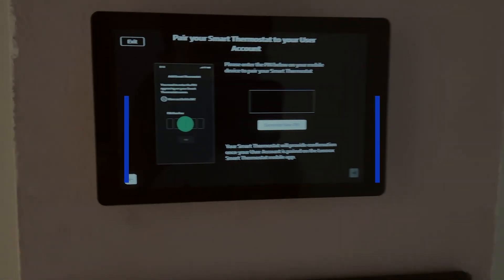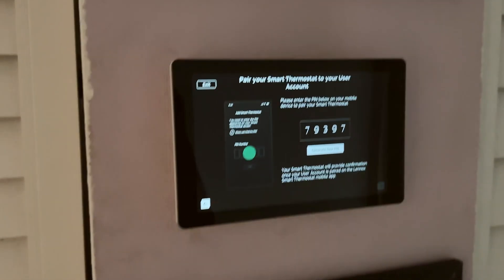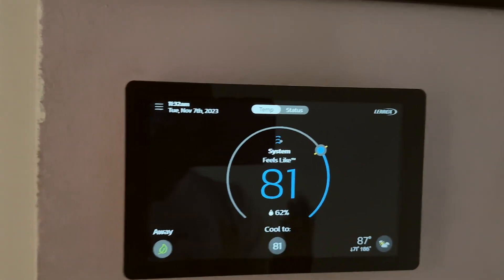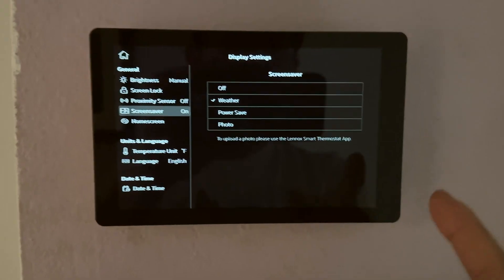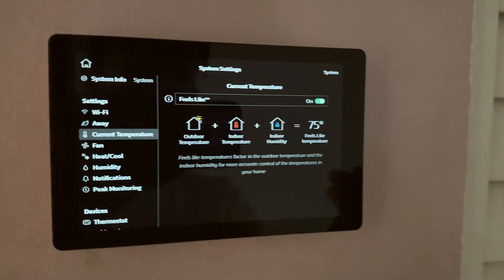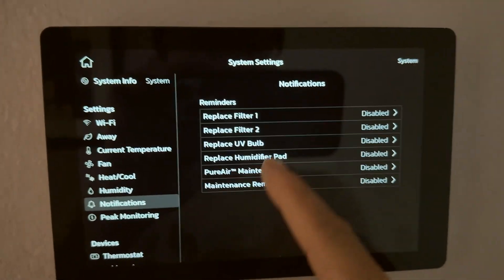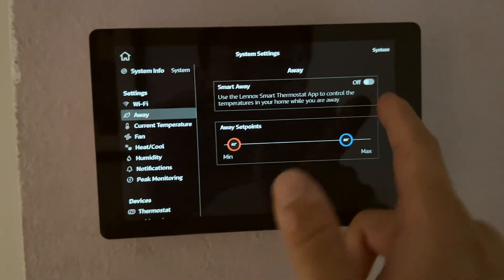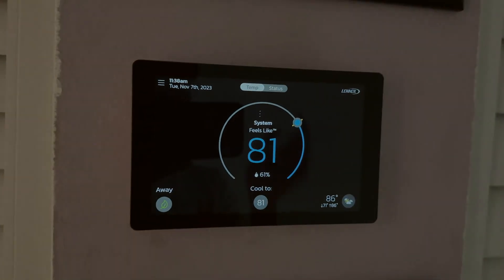The $1000 Lennox S40 Thermostat: First Impression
This is what you pay in a proprietary AC ecosystem gets you... Newly released Lennox S40 Smart Thermostat integrates with your phone and many home apps to control your AC. While Nest smart thermostat costs less than $200 and you can install as many as you like in the house. A single unit of S40 costs $1000 to be installed. So think twice before switching to a Lennox system and be hooked to pay for the proprietary S40 Thermostat.